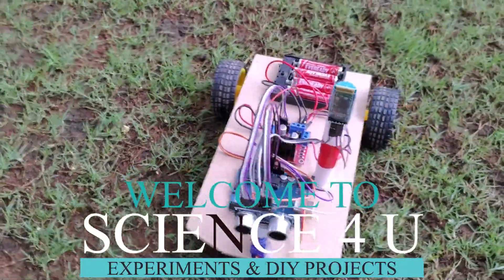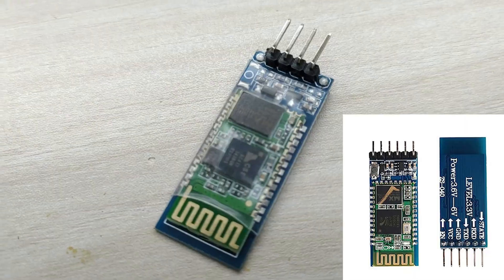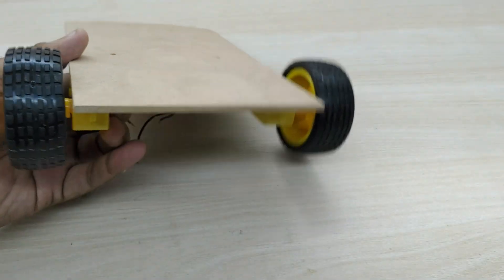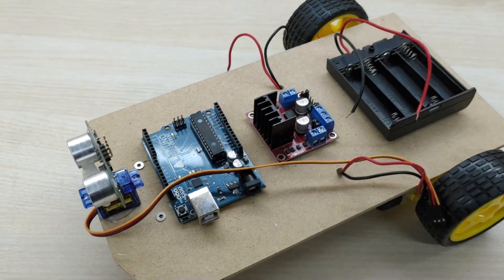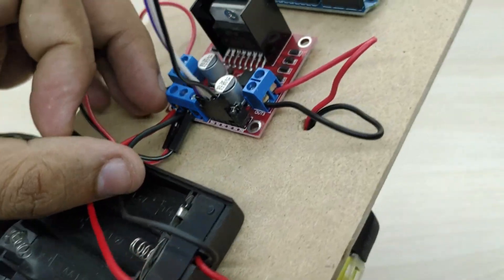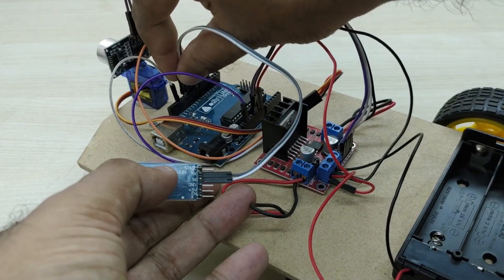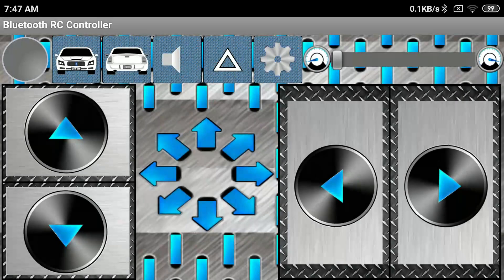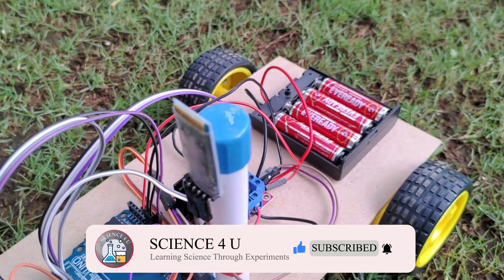Bluetooth controlled car with obstacle avoidance || Step by Step tutorial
Hi friends,
     In today's video, I am going to show you step by step, how to make a blue tooth controlled car , which also has obstacle avoidance feature, using arduino uno. The car can be controlled using Bluetooth from any mobile phone. The car can be controlled to go forward, reverse, Left & Right. While going forwards, if the car comes across any obstacle, it automatically changes the direction, thus avoiding it. . The project is done with arduino uno , L298 motor driver, HC-SR04 ultrasonic sensor & HC 05 Bluetooth module.

1. Arduino uno board
2. L298N motor driver
3. HC-SR04 Ultrasonic Sensor
4. SG 90 Servo Motor
5. HC-05 Bluetooth Module
6. Motors with wheels
7. Battery holder, AA x 4 with on/off switch
8. Jumper wires

If the above link is not working for downloading the app, you can download the .apk installation file for the software from the following link and install the app directly in mobile phone.